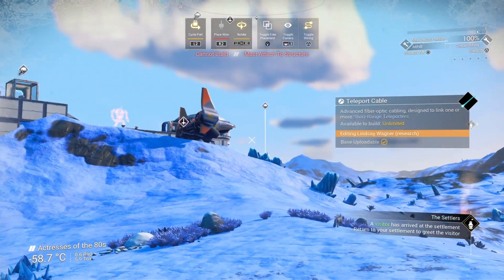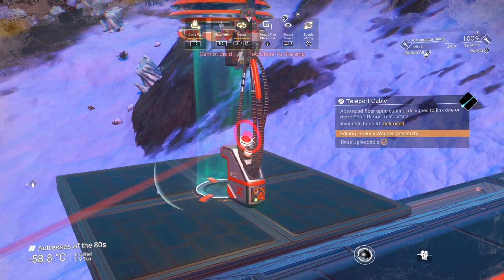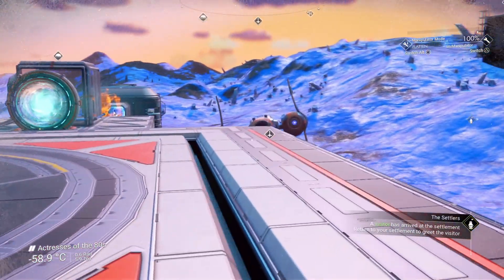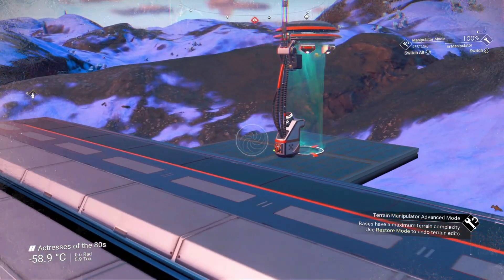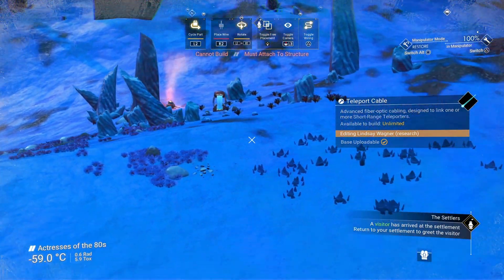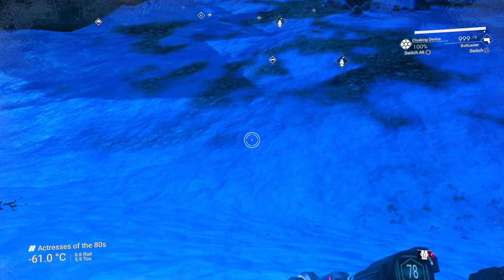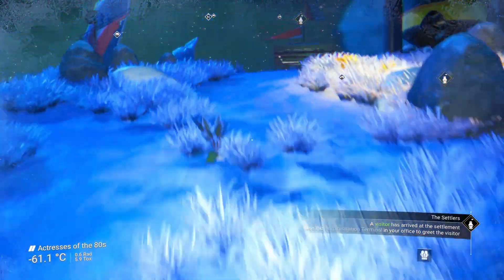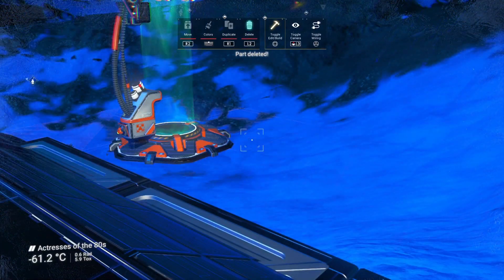No Man's Sky - Teleporter bridge between Lindsay Wagner Research base and the Arboretum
Finally got it built! It did not start off well. Clearly my cubist phase.